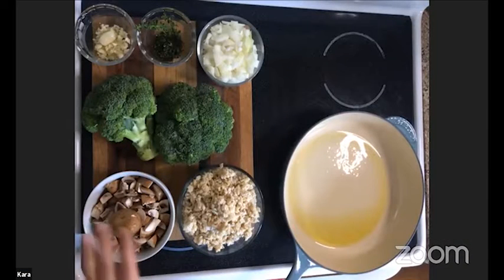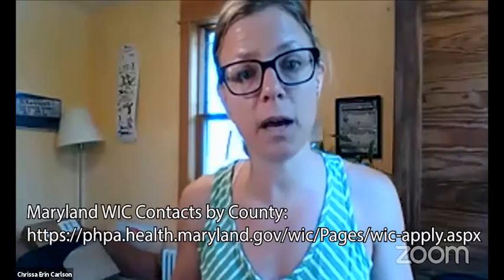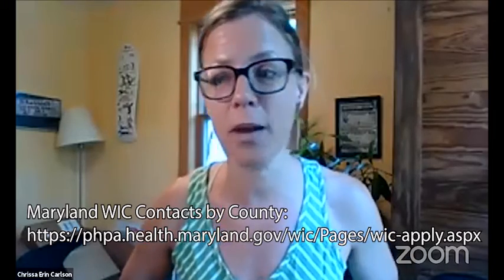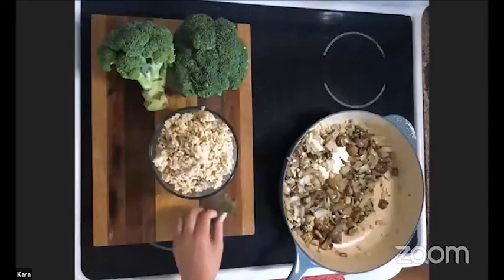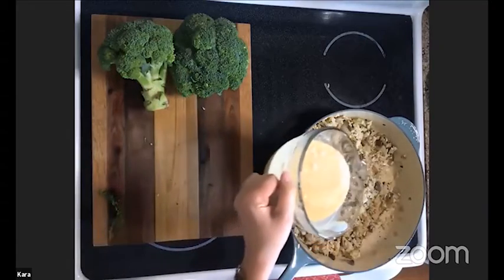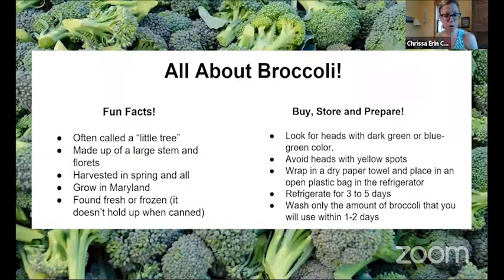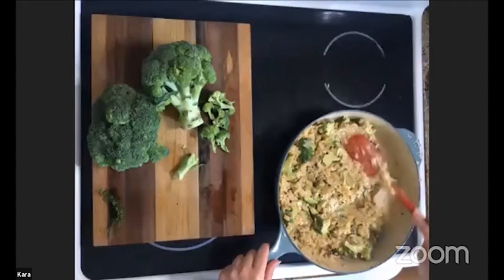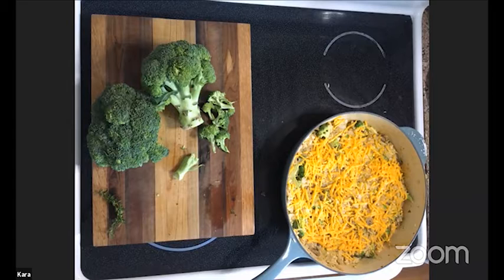Fresh from Maryland featuring broccoli and WIC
This session of Fresh from Maryland highlighted broccoli and a live demo of Broccoli and Rice Casserole.  We were also joined by Maryland WIC to talk about the WIC Farmers' Market Checks that will be distributed at WIC clinics beginning in June.